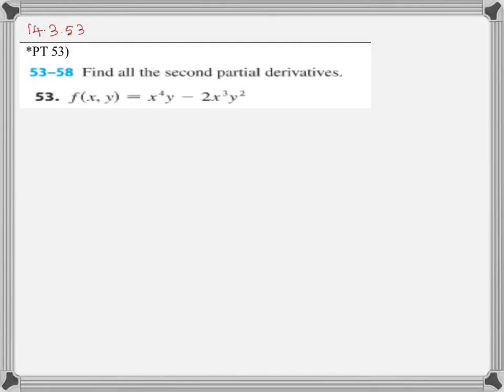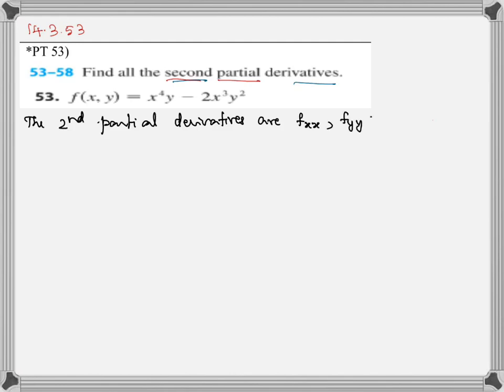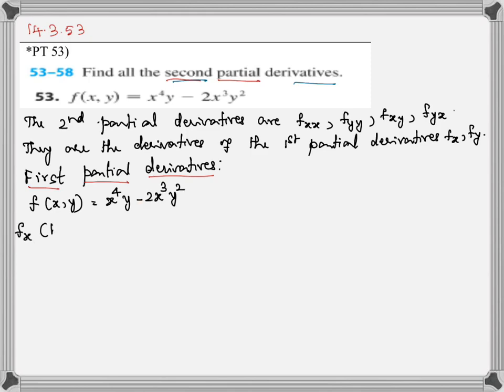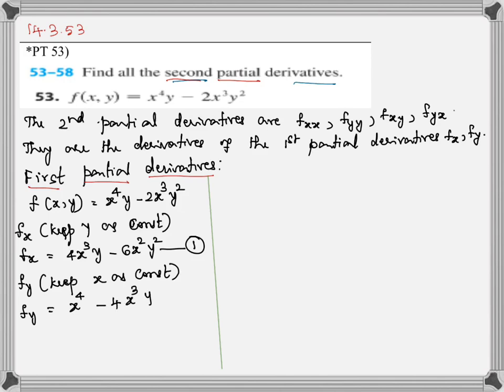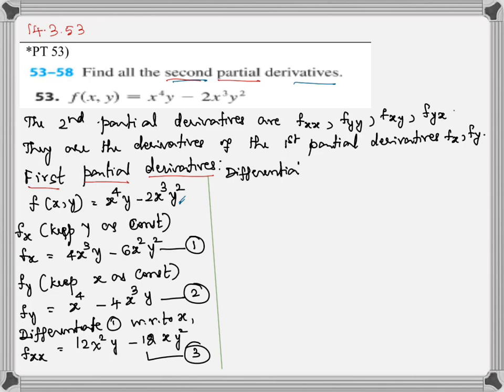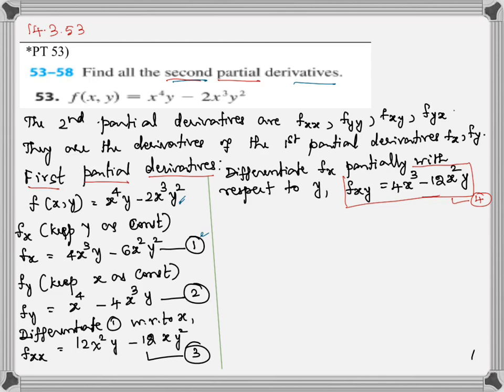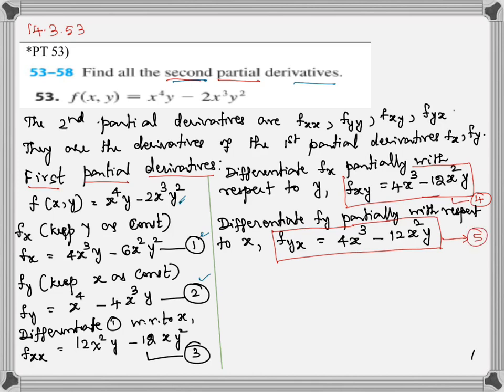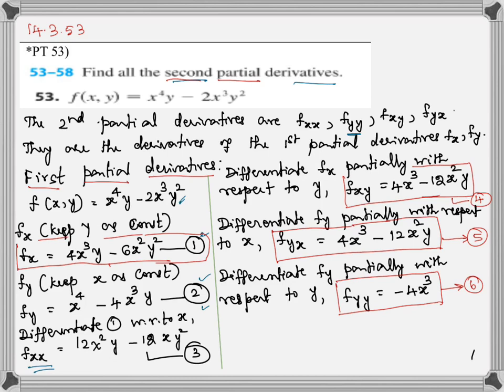Calc 3 - 14.3.53 Finding 2nd partial derivatives